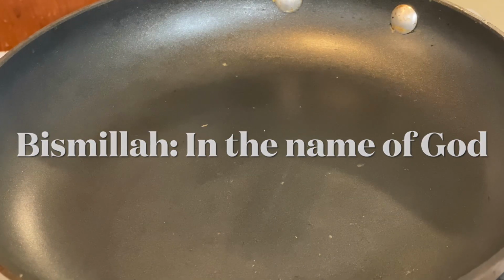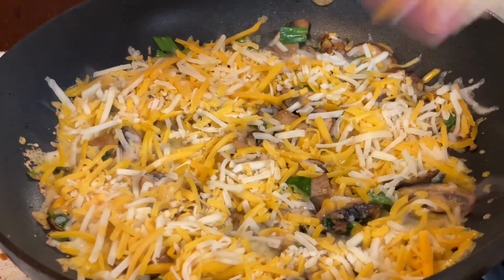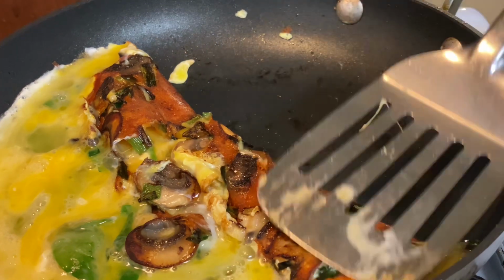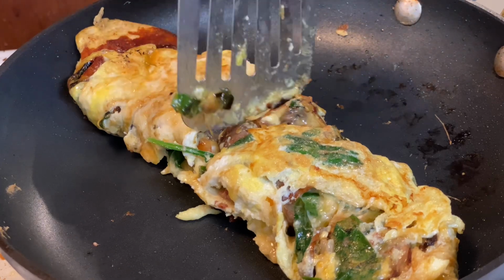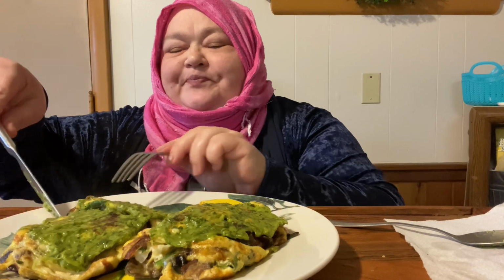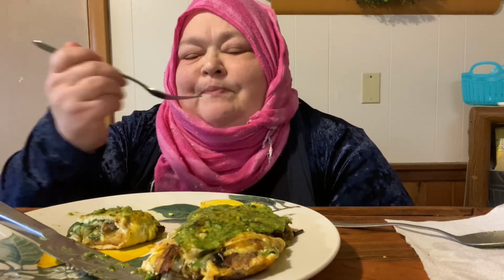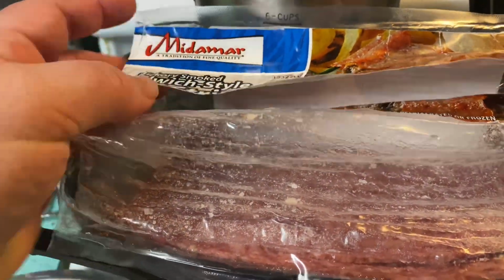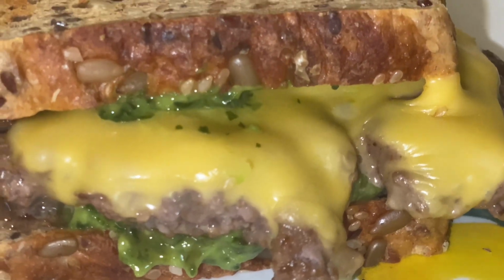Grilled Cheese Egg Roll Mukbang W Me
I made  grilled Cheese Egg Roll for breakfast.